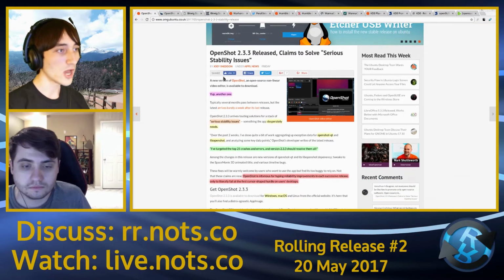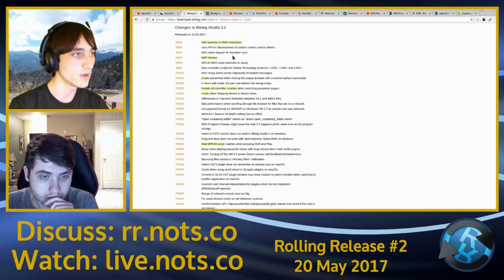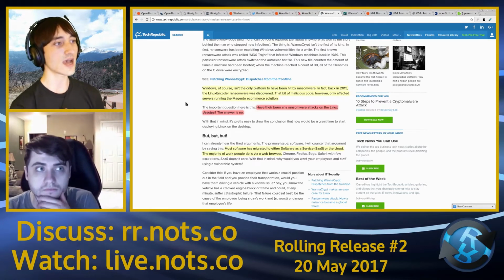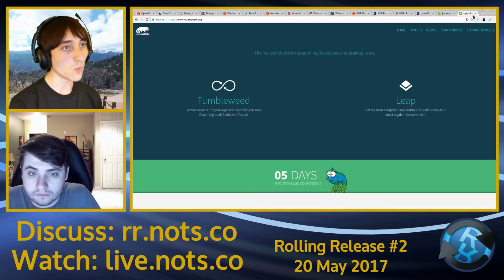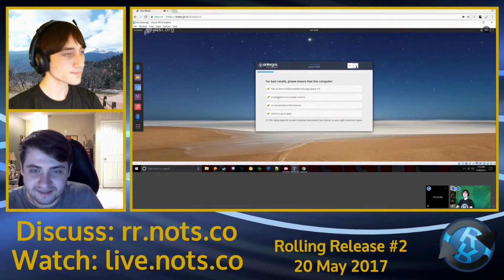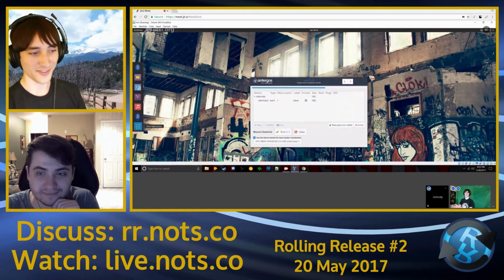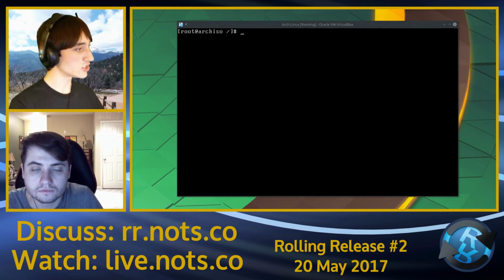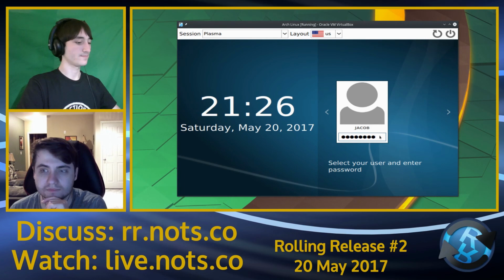Not Quite a Wizard - Rolling Release #2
The hosts take a look at the vast difference between installing Antergos with a GUI wizard and installing Arch manually.

To see the show notes, watch this episode on our

For feedback and discussion, see the official feedback thread on our forums